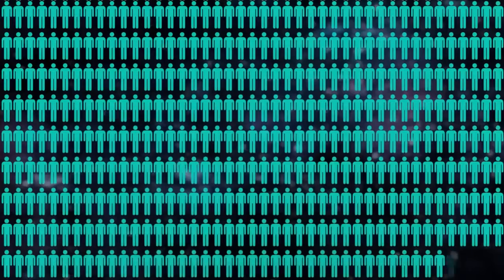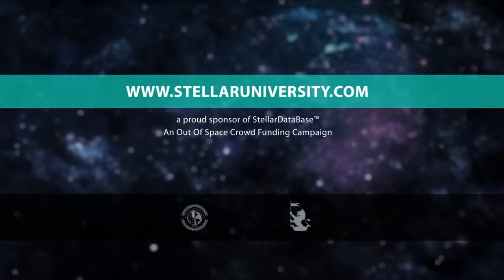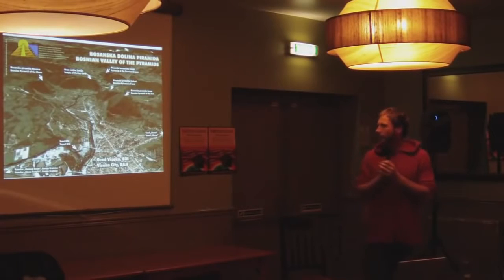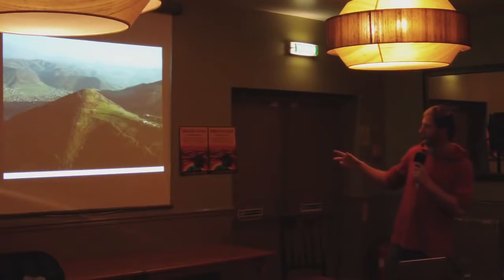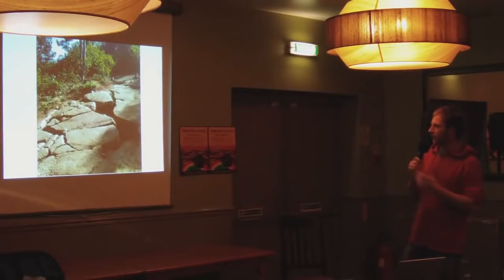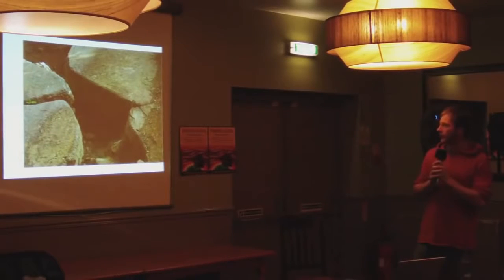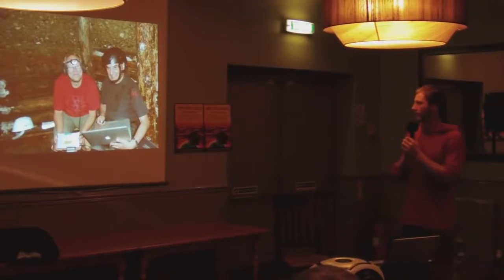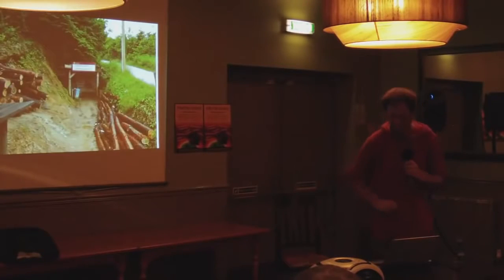Shocking New Discoveries at the Bosnian Pyramids 2017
An ancient pyramid complex in Visoko, Bosnia-Herzegovina consisting, to date, of ten artificial structures: the Bosnian Pyramid of the Sun, the Bosnian Pyramid of the Moon, the Bosnian Pyramid.

Bosnia's Pyramids of Sun, Moon and Dragon form perfect equilateral triangle with 2.170 meters distance between their tops. All pyramids are oriented toward the cosmic North. Fifty-five leading.

A discovery could change everything we know about archaeology: five ancient pyramids in a Bosnian valley. And excavations have turned unearthed 'concrete blocks' and other signs of an ancient.

An ancient pyramid complex in Visoko, Bosnia-Herzegovina consisting, to date, of ten artificial structures: the Bosnian Pyramid of the Sun, the Bosnian Pyramid . B